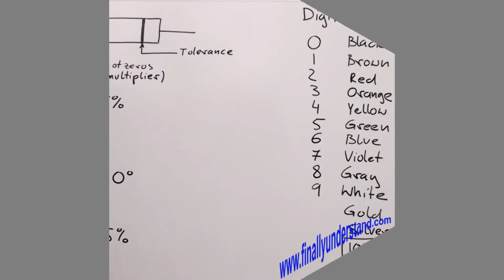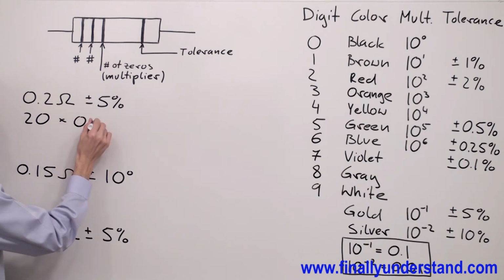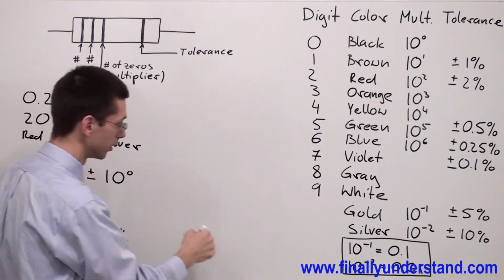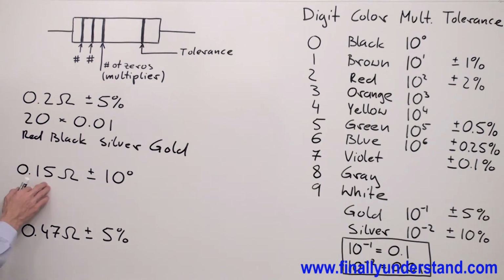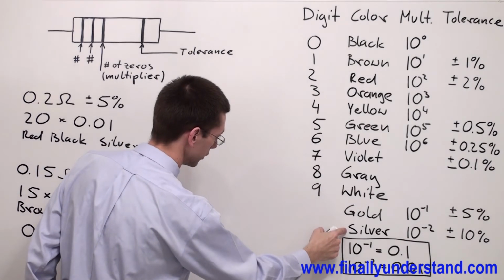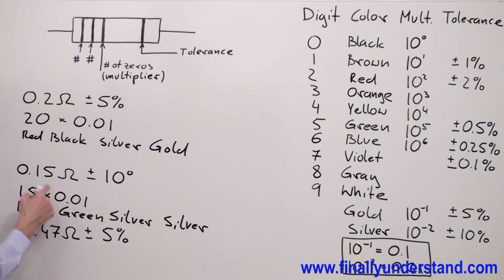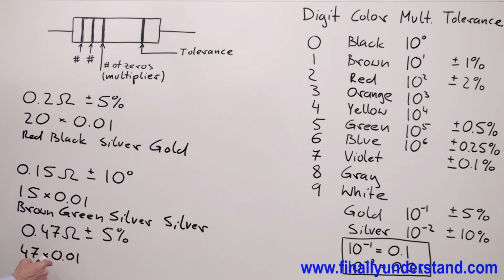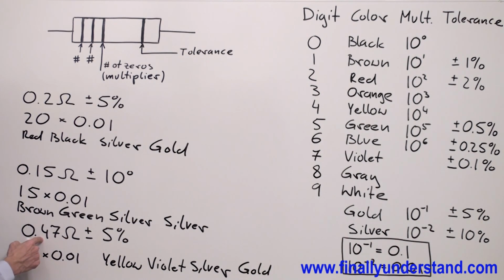How to Determine Resistor Color Bands | Step-by-Step Guide 09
In this video, we learn how to determine the color bands of resistors step by step. 🎨 Whether you are a student, hobbyist, or beginner in electronics, this guide will help you quickly read and calculate resistor values using the color code chart.

You’ll see examples of resistors, how to decode their bands, and tips to avoid mistakes when identifying values. This is a must-know skill for anyone working with circuits, electronics projects, or engineering studies.

👉 By the end of this lesson, you’ll be confident in determining resistor values from their color bands every time!